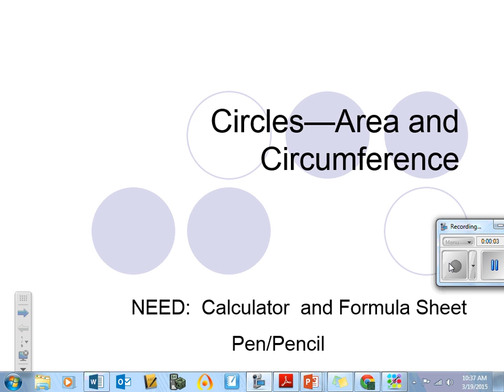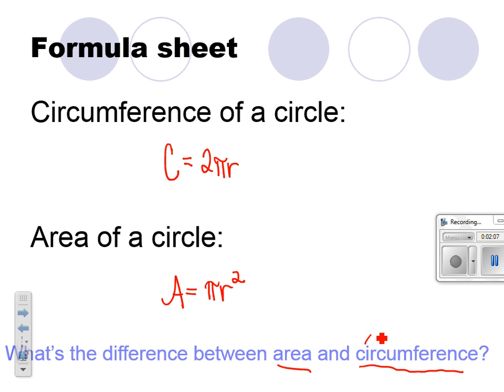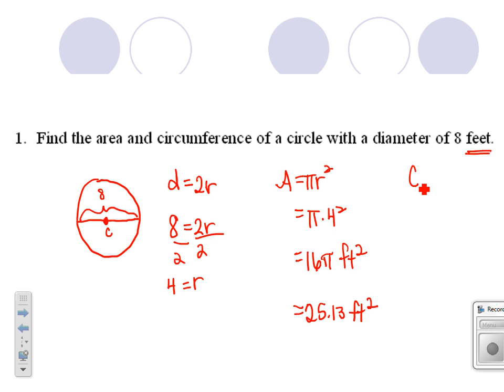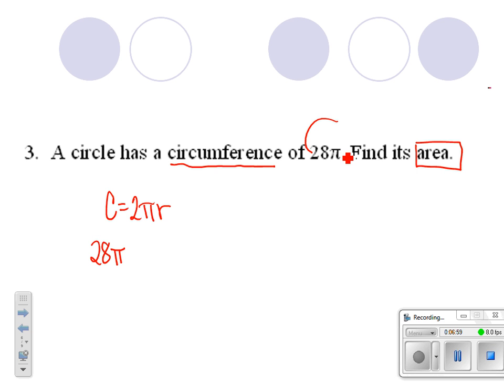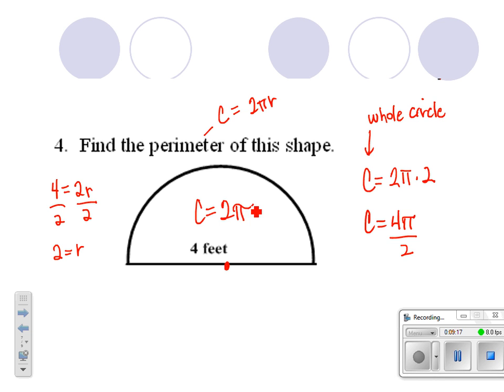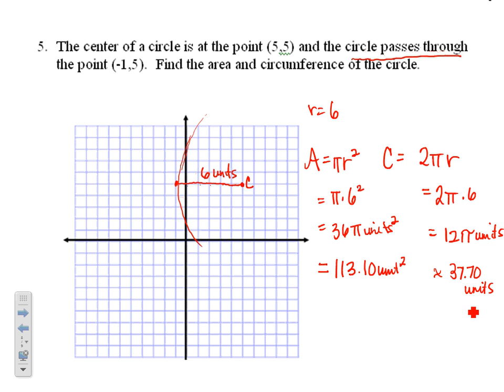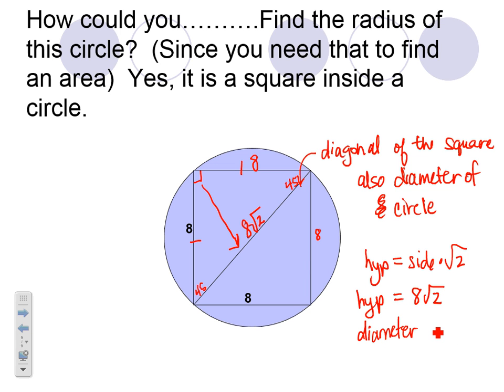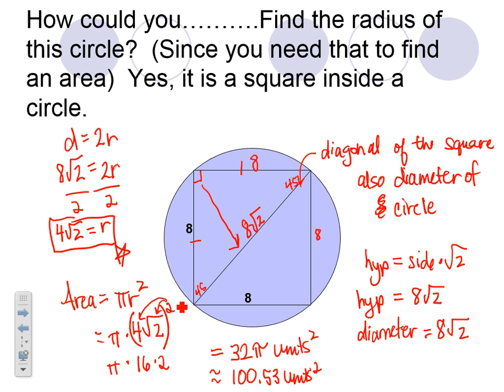Area and Circumference of Circles Video